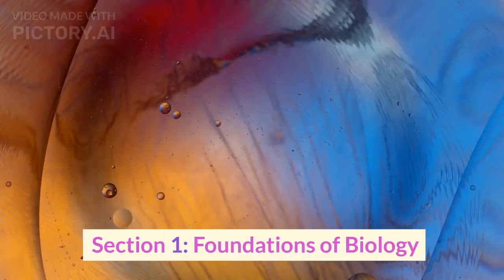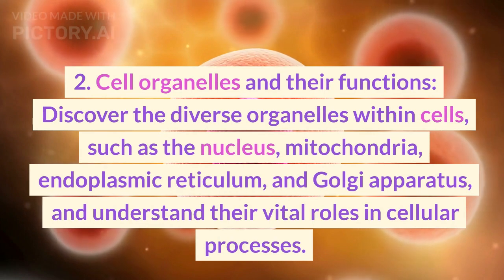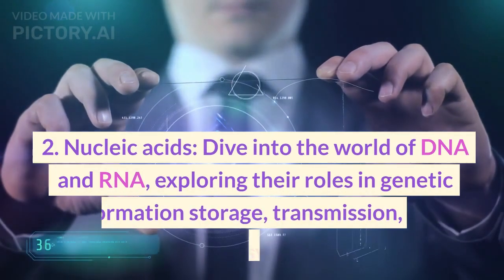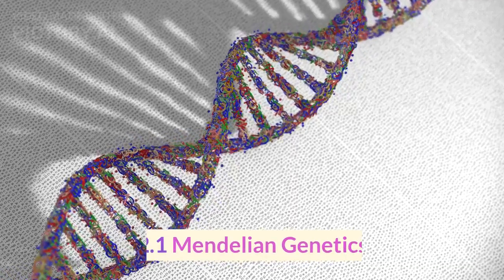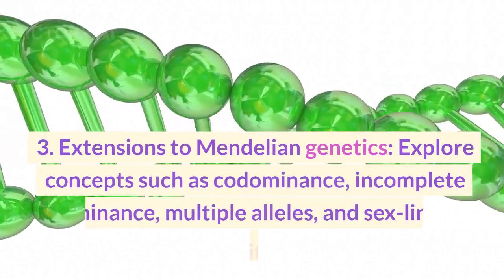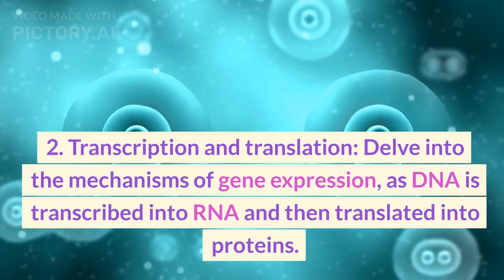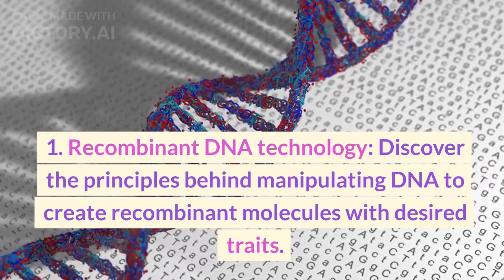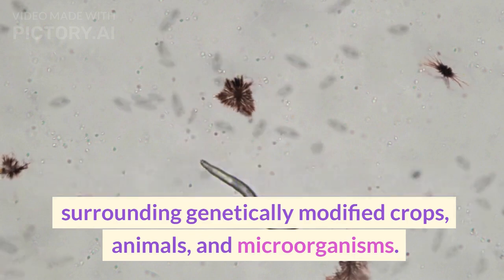Biology Explained Pt 1 & 2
Embark on a captivating voyage through the intricate realms of biology with this detailed article. From the building blocks of life within cells to the fascinating intricacies of genetics and molecular biology, and from the grand tapestry of evolution to the delicate balance of biodiversity and conservation, this comprehensive exploration leaves no stone unturned. Discover the marvels of DNA, the mechanisms of inheritance, the evolutionary forces shaping life's diversity, and the urgent need to safeguard our planet's precious ecosystems. Delve into the awe-inspiring world of biology, where the wonders of life unfold in dazzling detail.